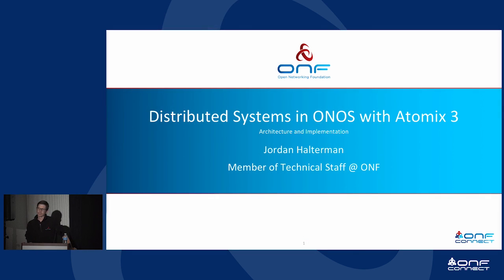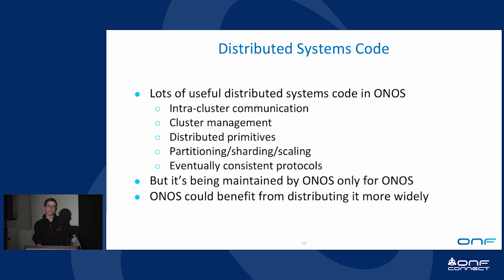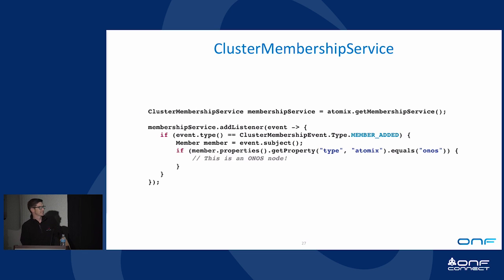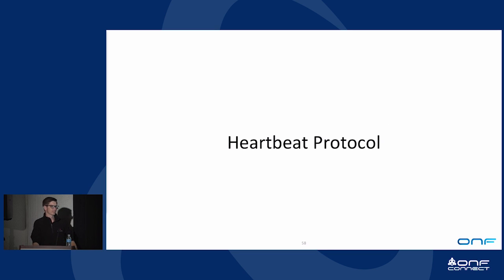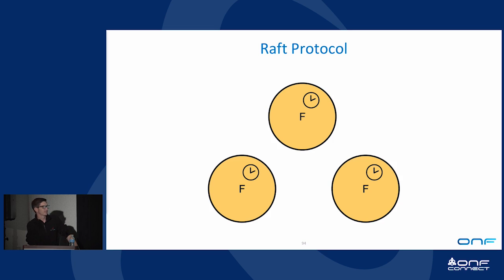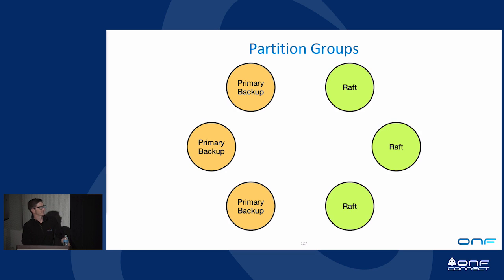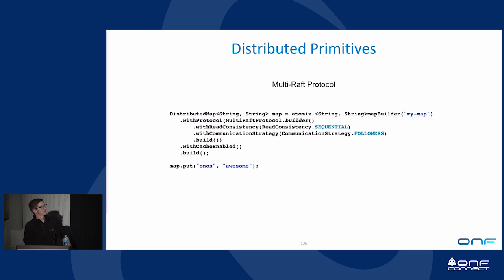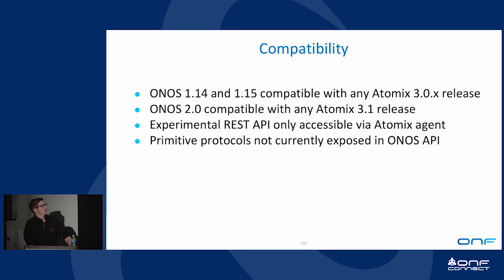ONF Connect 18: Distributed Systems in ONOS With Atomix 3